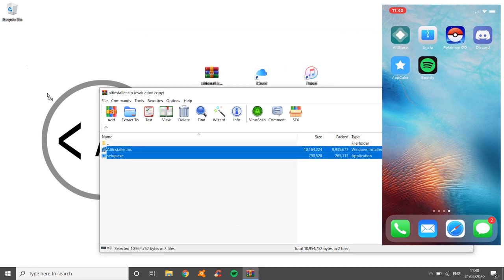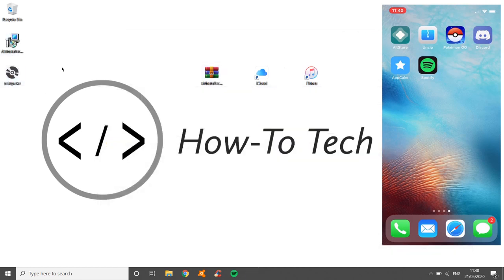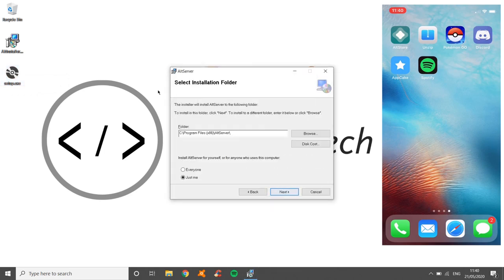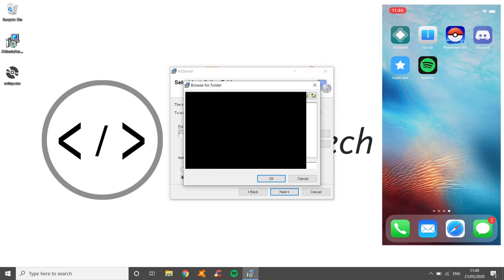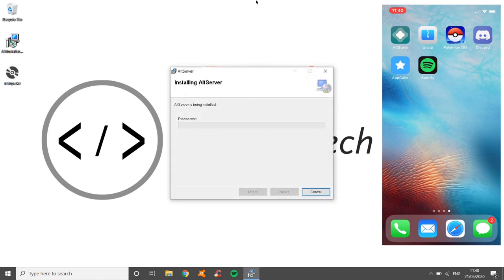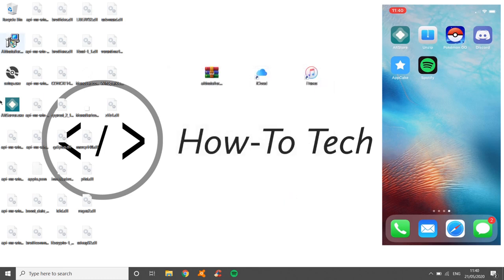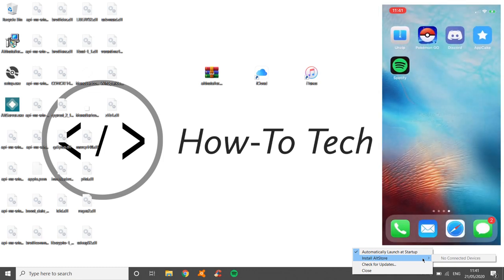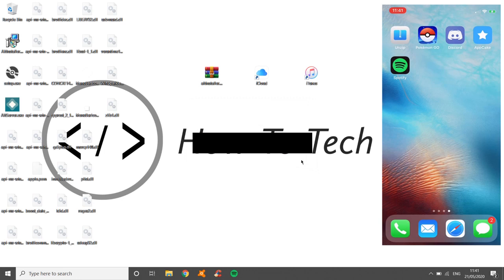AltStore Crashing, Wont Open errors FIXED 🔨✅ Tweaked apps NO REVOKE ✅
🔥AltStore fixes🔥 Altstore wont open, altstore crashes, alstore cant find server, apple id errors and so much more FIXED ✅ Install tweaked apps no jailbreak easily and tweaked apps no revoke EVER! ios 13.5, ios 13

✅ iOS 12.2 -13 / 13.1 / 13.1.1 /13.1.2 / 13.1.3 /13.2 / 13.2.1 / 13.2.2 / 13.2.3 / 13.3 / 13.3.1 / 13.4 / ios 13.4.1 / ios 13.5 ✅

❗️REMEMBER❗️ Turn iTunes WIFI SYNC - ON and run AltServer as ADMIN!

⬇️✅SUPPORTED DEVICES✅⬇️
- iPhone 5s
- iPhone 6
- iPhone 6s
- iPhone 7
- iPhone 7 Plus
- iPhone 8
- iPhone 8 plus
- iPhone X

👢WINDOWS MACHINES SUPPORTED👢
- ASRock
- ASUS
- Acer
- Dell
- ECS
- Gigabyte / Aorus
- HP
- Lenovo (Consumer Laptops)
- Lenovo (Desktops)
- Lenovo (ThinkPads)
- MSI
- Microsoft Surface Tablets
- Origin PC
- Samsung
- Toshiba
- Zotac